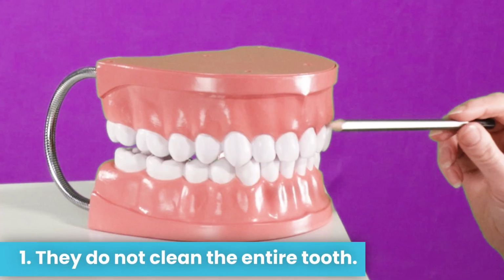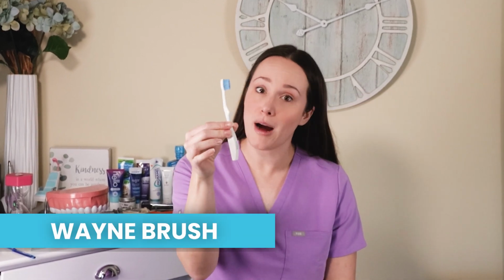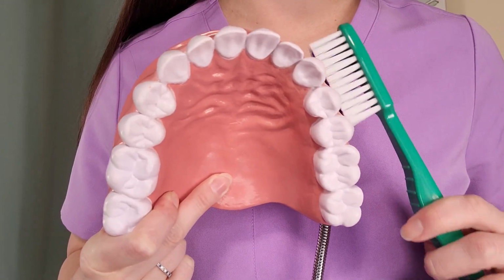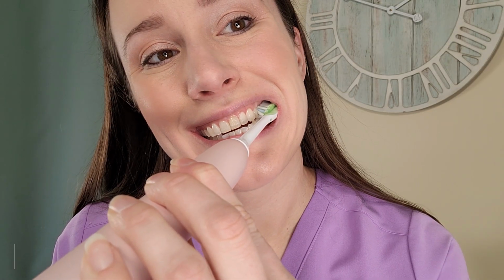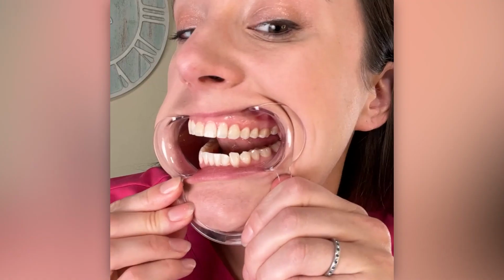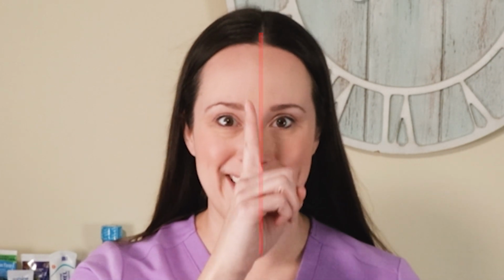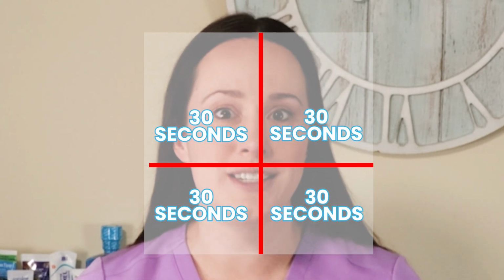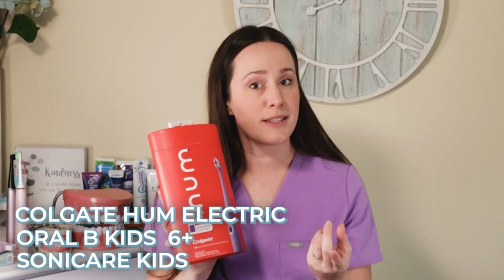The BEST way to brush your teeth WITHOUT electric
If you can't stand or can't afford an electric toothbrush, how are you supposed to properly clean your teeth? Is it possible to clean your teeth effectively without using an electric toothbrush? A manual toothbrush can clean your teeth effectively if you use the proper technique (known as the modified bass method)! Dr. McFarland, The Mama Dentist, demonstrates!

If your toddler or young child fights you with toothbrushing, Dr. M's Tantrum-Free Toothbrushing course is a must, and you can find it here:

1. CARIFREE nanohydroxyapatite and fluoride toothpaste in Grape, Citrus, or Mint

2.

3. THE BRUSHING BUDDY tool for help with toddler toothbrushing struggles

4.

Amazon Storefront